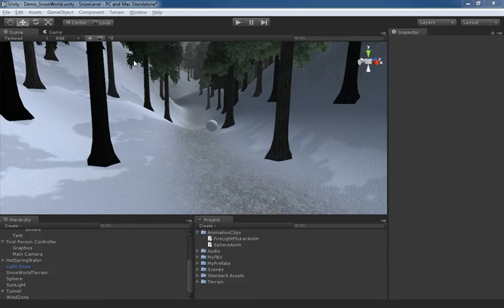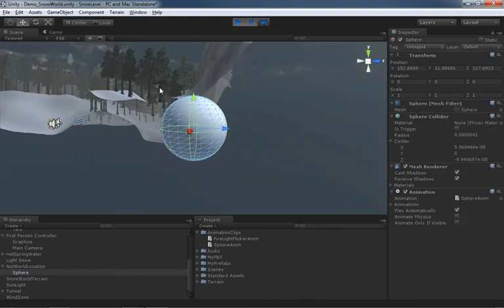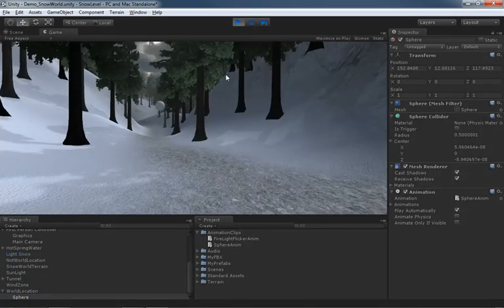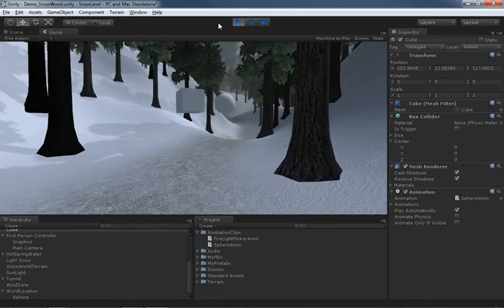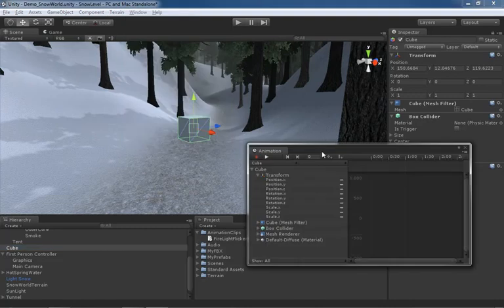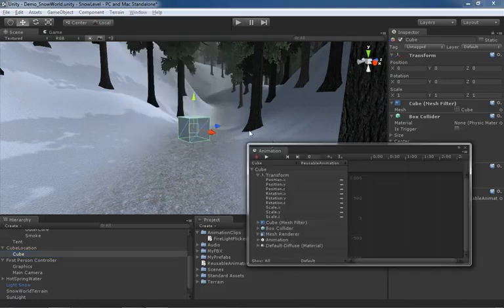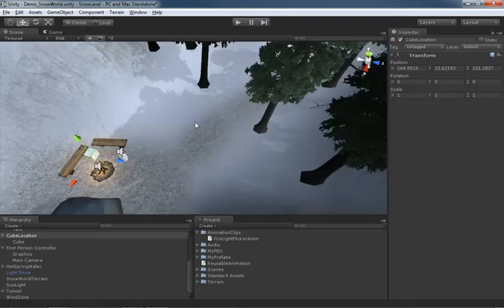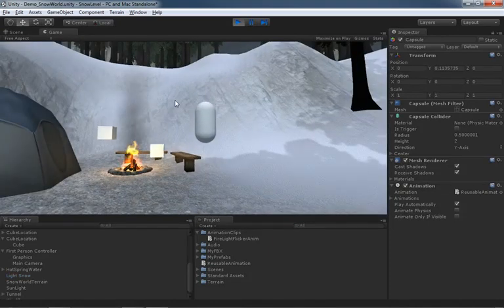🔴 Animation View: Reusing Curves • Secondary Interface • Unity Game Dev • Fundamentals • (Pt. 78)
Learn Unity Game Development for Beginners - Secondary Interface - Animation View: Reusing Curves.

If you need the exact same animation a second time, you can reuse an existing curve on an object, rather than having to reanimate the object from scratch.